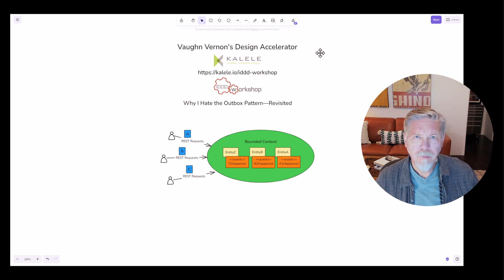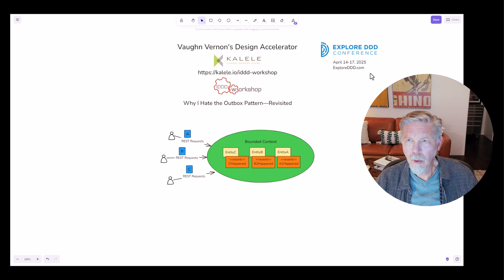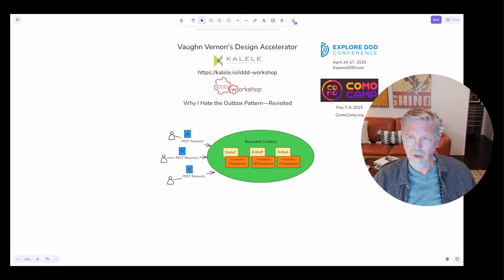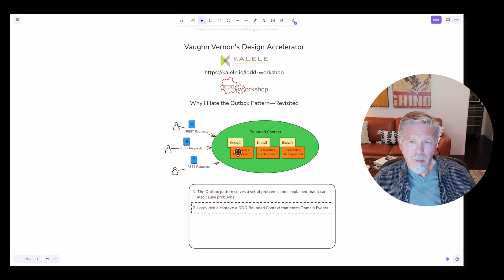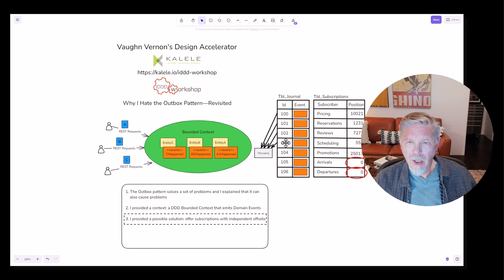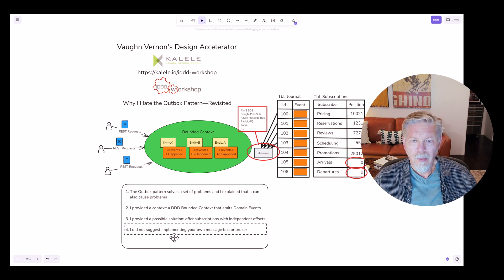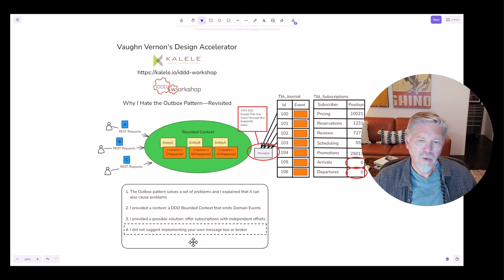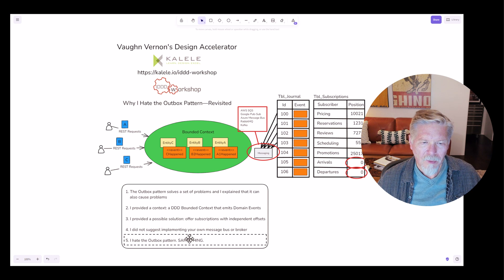I Hate Pineapple on Pizza (or Why I Hate the Outbox Pattern—Revisited)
If I had known that the episode "Why I Hate the Outbox Pattern" would draw so much fire, I would have recorded it years ago. 🔔 Thanks!

I've revisited this after a week of flames to try to clear up some of the biggest negative comments. Admittedly, I didn't enumerate every single complaint, but possibly the loudest ones.

Outbox Pattern Definition (best that I've found):